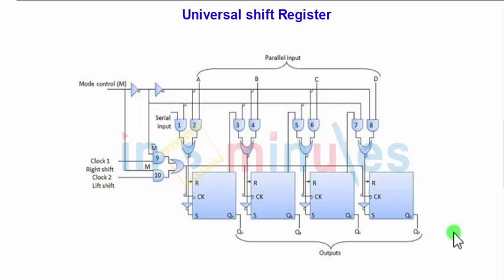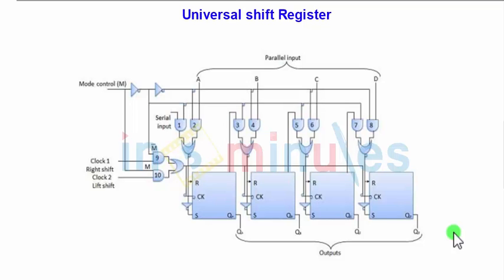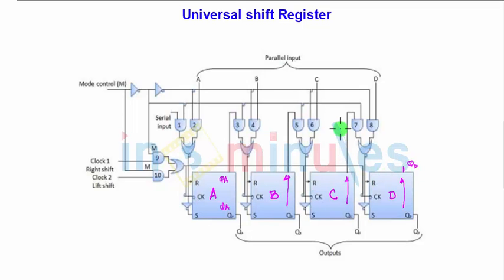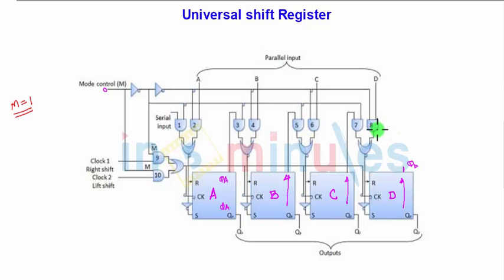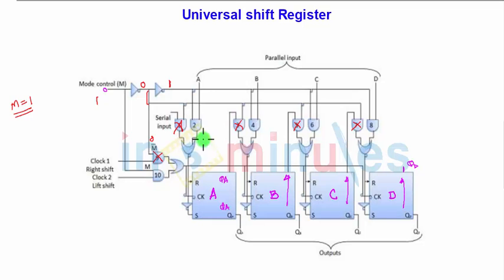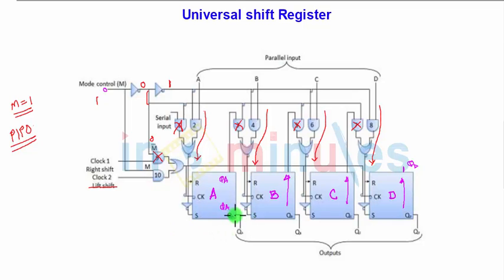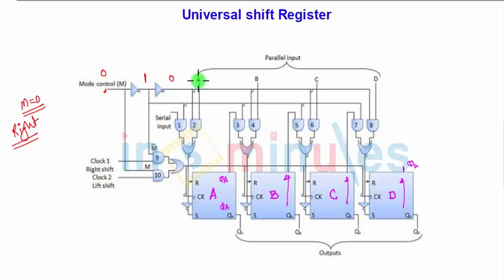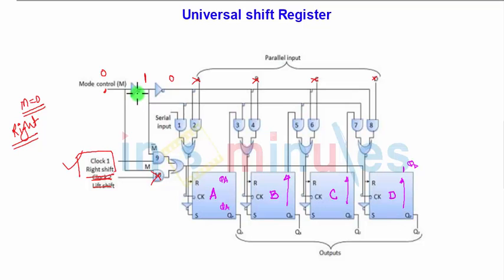Module3_Vid_22_Sequential Logic Circuits_Universal shift register (Part 1)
In this video you will learn about Internal diagram and working of Universal Shift Register explained.